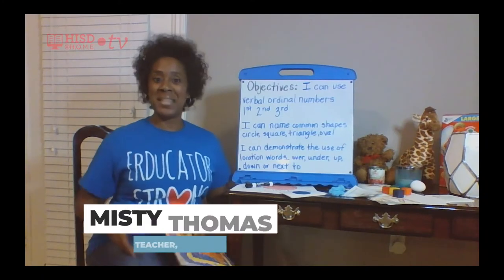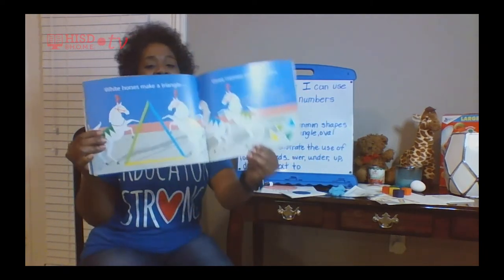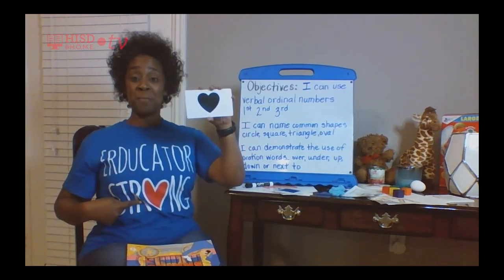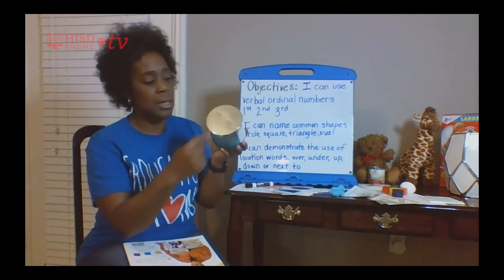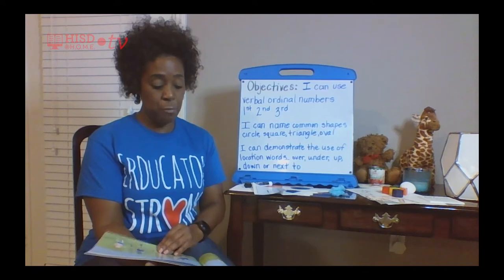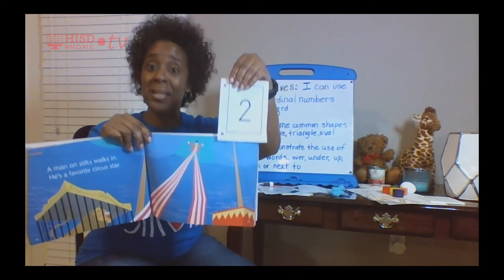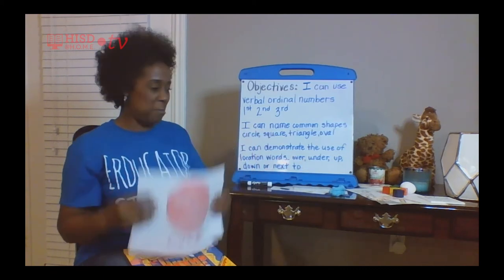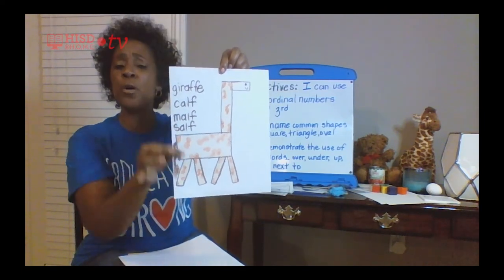Pre K Math Ordinal Terms Common Shapes Location Word Week of September 8 Misty Thomas TRT 28 50